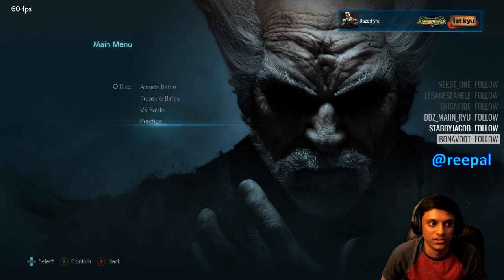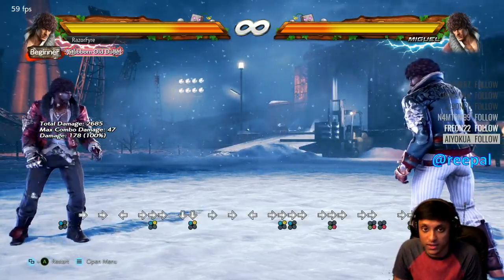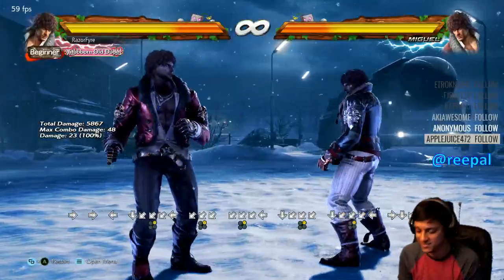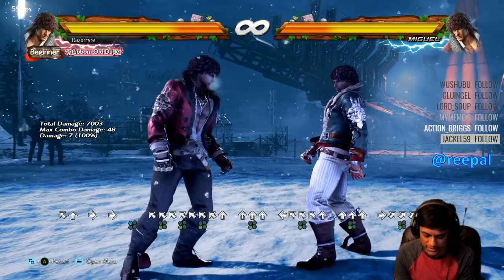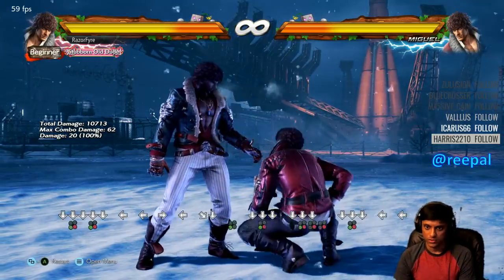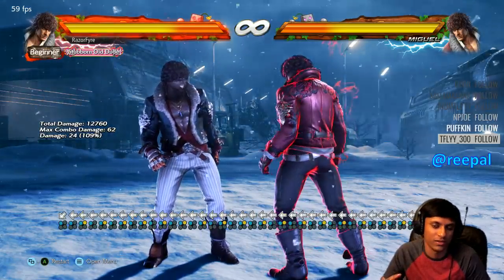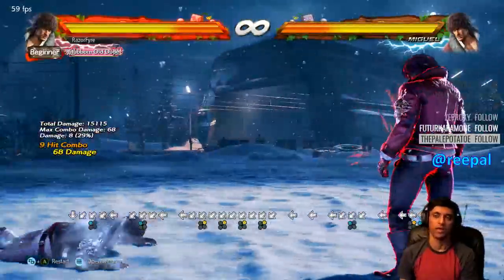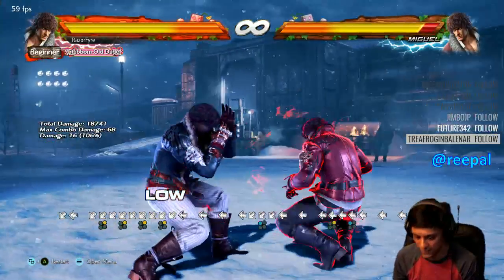Hitting the Lab - Miguel - TEKKEN 7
In this video, Rip takes on a new character in Tekken 7, Miguel, learning his moves and combos in his quest to retire him!